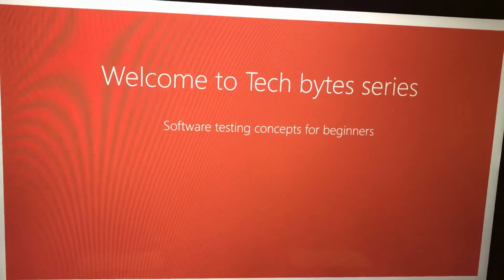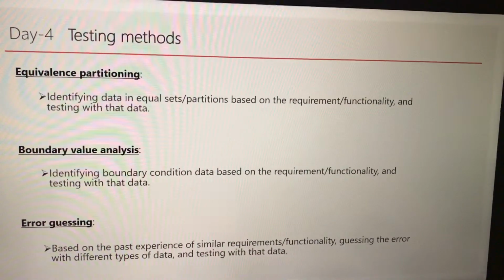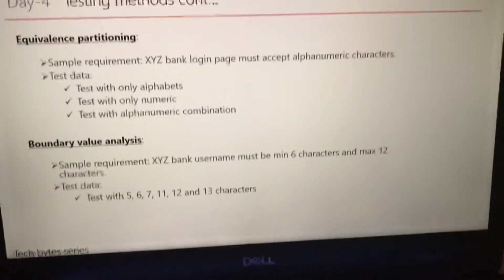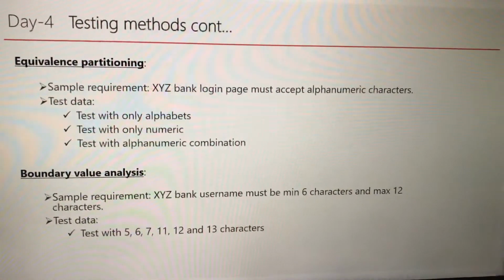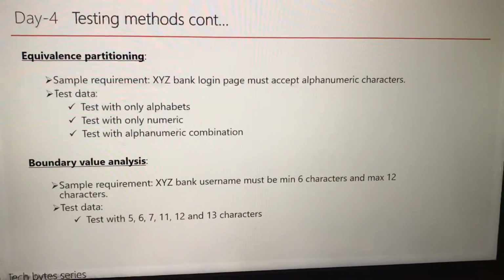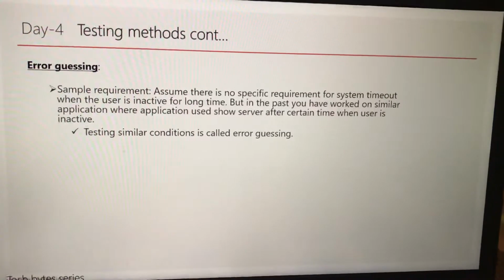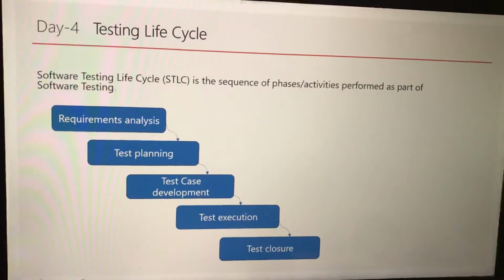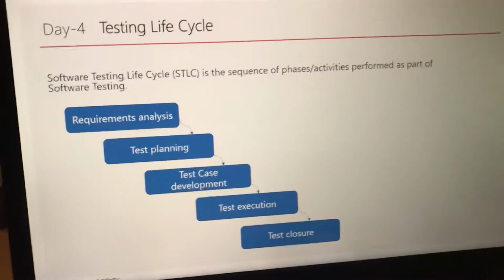Software testing tutorials for beginners - Day 4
Software testing tutorials/concepts for beginners